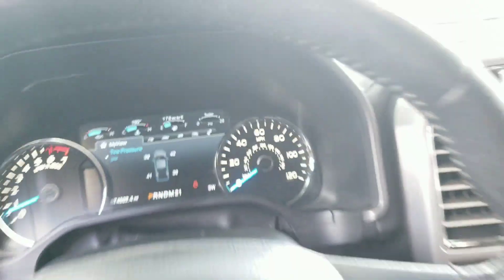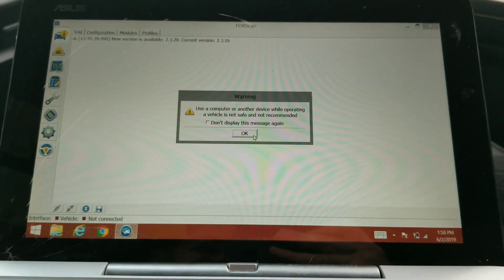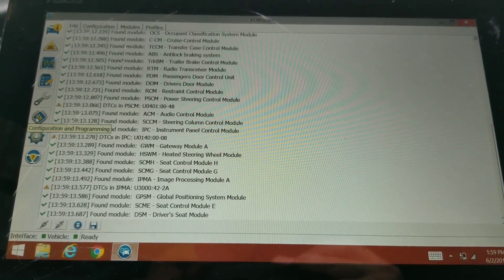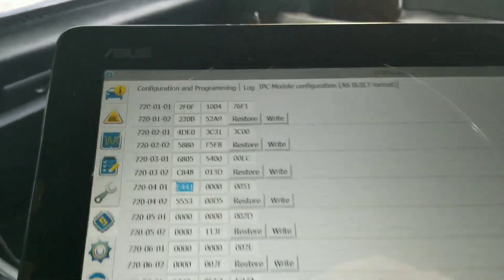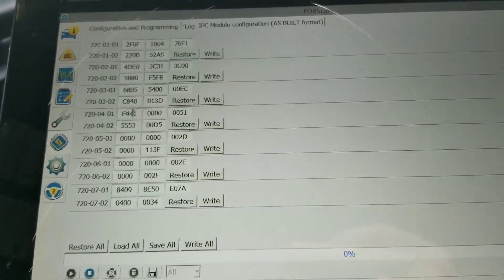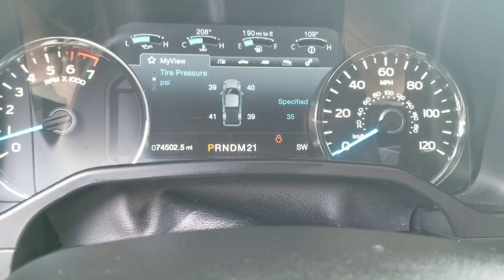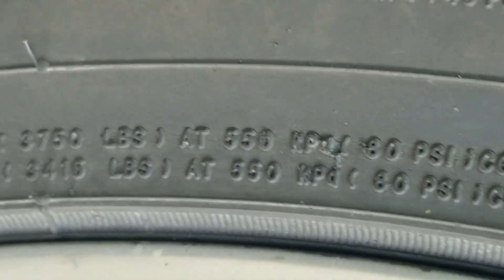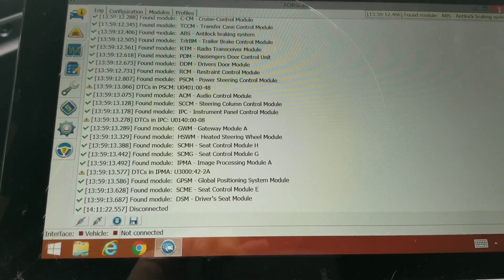FORScan TPMS mod to add PSI value display on IPC ford f150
Use forscan ELM327 OBDII to add TPMS  PSI Value displayed on IPC tire pressure monitor measurement system ford f-150 platinum lariat xlt raptor limited edition fx4 off road lift level a/t m/t connection computer laptop